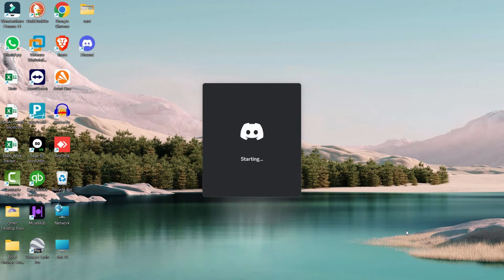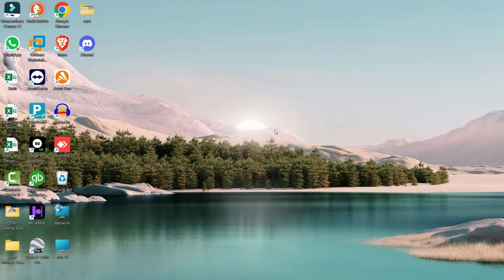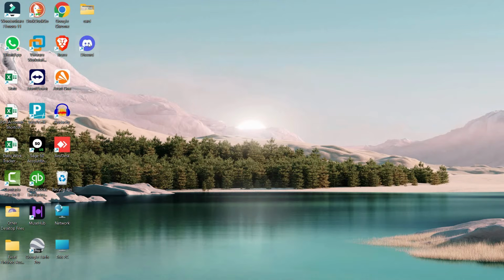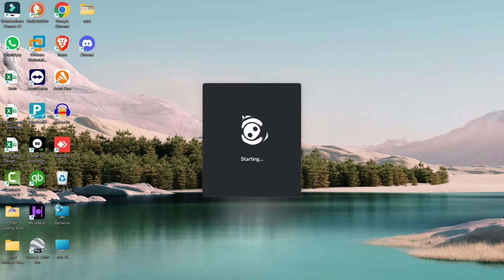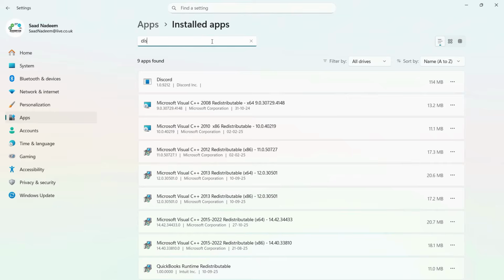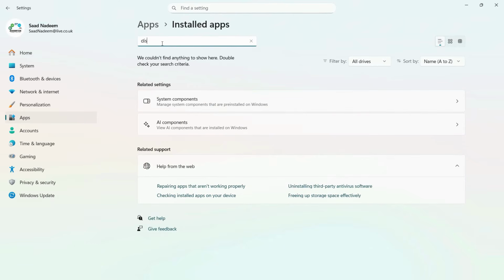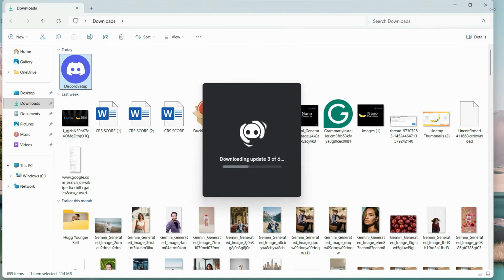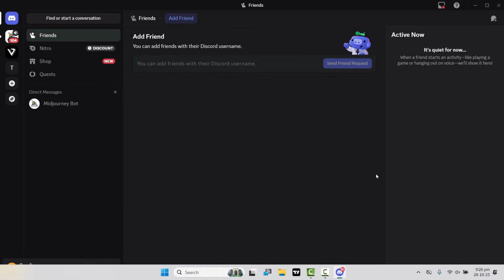Discord Stuck on Starting Screen – How To Fix It Fast [Step By Step]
If Discord is stuck on the starting screen, this tutorial will help you fix it quickly. Learn how to clear cache, repair corrupted files, and reset the Discord app to make it work again.

✅ Topics Covered:

Fix Discord stuck on startup

Solve launch screen issue

Clear Discord cache

Repair Discord installation